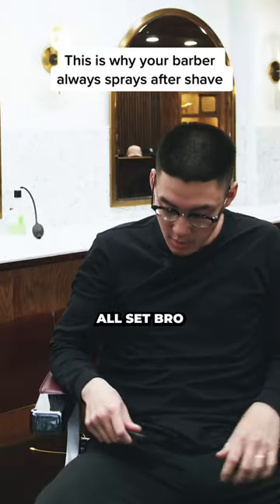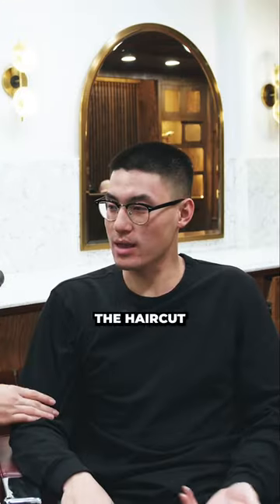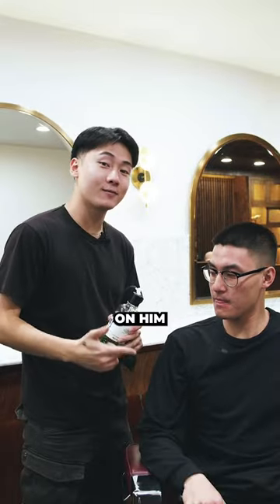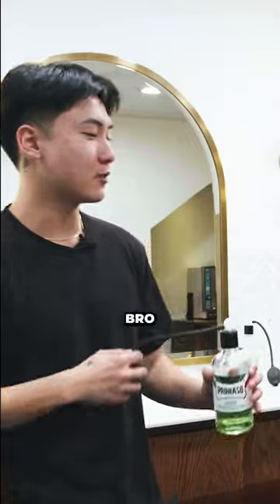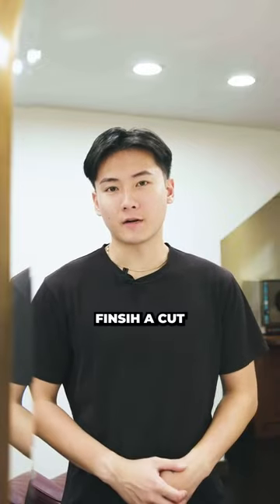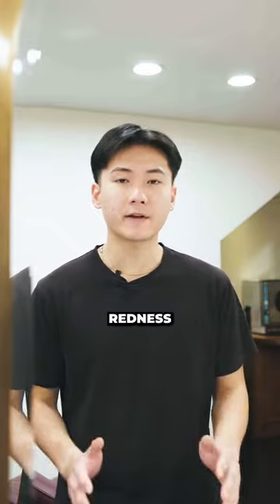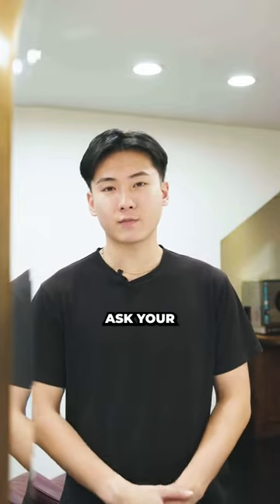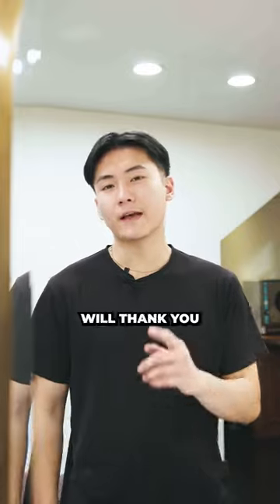AFTER SHAVE AFTER EVERY HAIRCUT OS A MUST 🚨